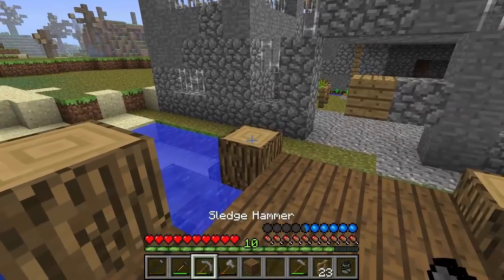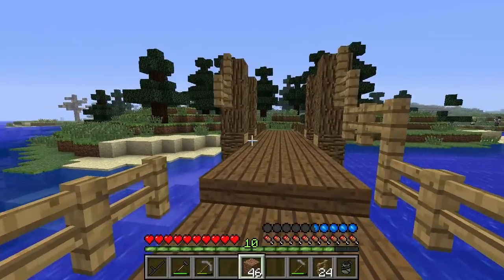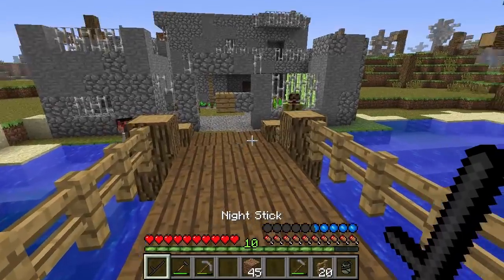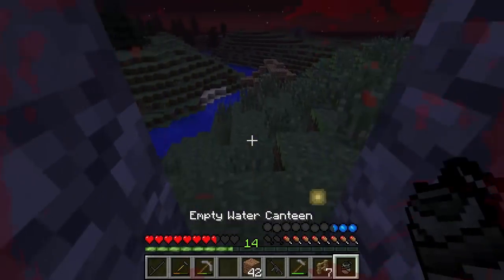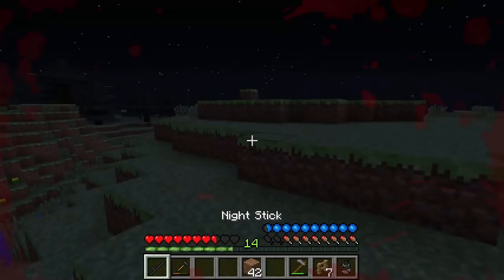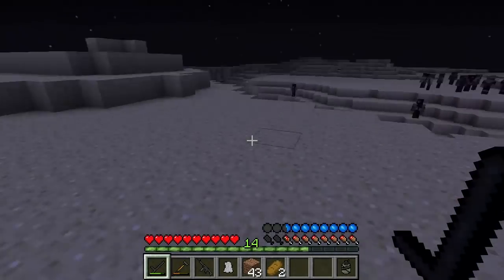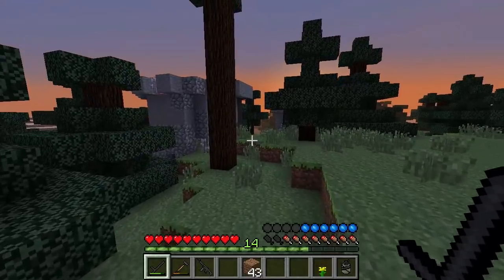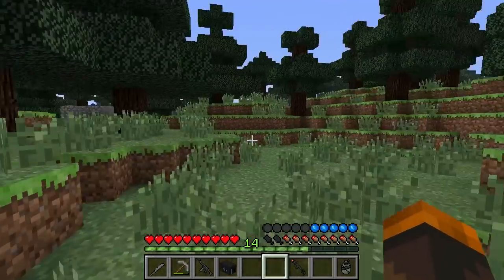Crafting Dead Origins - "Abraham Ford?" #4 (Minecraft Walking Dead Survival) S3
In today's episode, I start to work on a bridge and soon after I run into Abraham Ford from the Walking Dead AMC Show... This episode is unlike any other with a lot of adventures for supplies and many zombies!!

Don't forget to Leave a like for more!

Crafting Dead Origins is a new Crafting Dead Update that has a lot of really cool additions! More zombies, better weapons, and more buildings! This is by far the best Crafting Dead update and is really going to make for an awesome return to the Crafting Dead Survival series on the channel!!